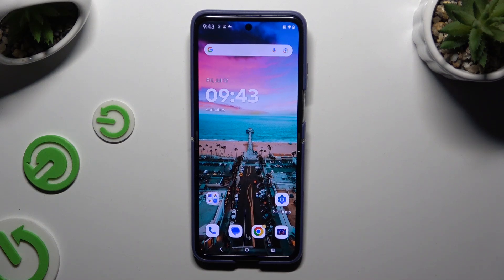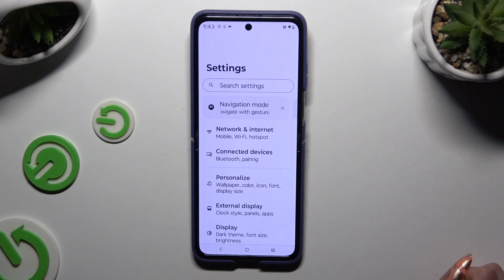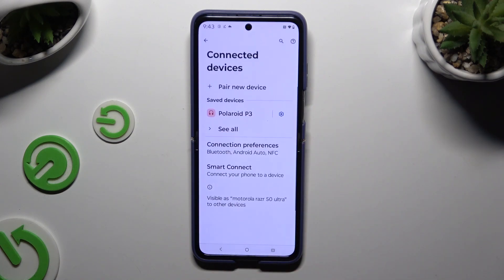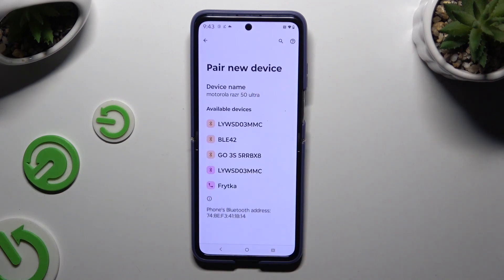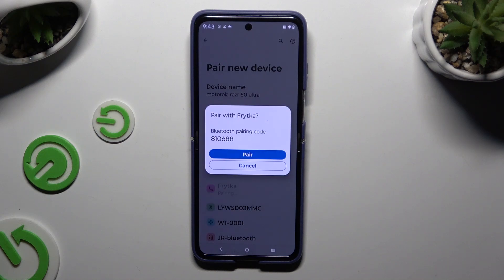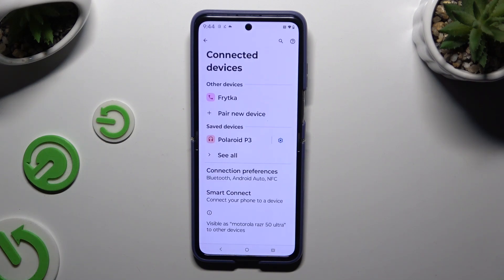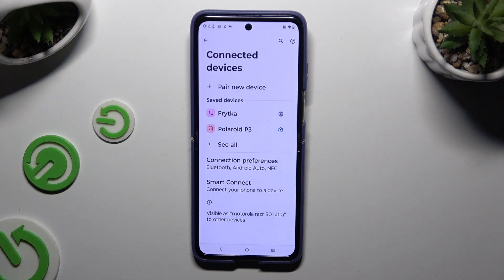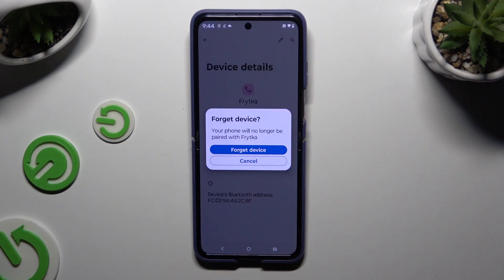Motorola Razr 50 Ultra - How to Connect Bluetooth Device | Pair Bluetooth Gadgets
Hello on our channel! Connecting Bluetooth devices to your Motorola Razr 50 Ultra allows you to enjoy wireless audio, peripherals, and more. Pairing Bluetooth gadgets is simple and enhances your connectivity options. Our guide will walk you through the process of connecting your Bluetooth devices for a seamless experience.

How to connect Bluetooth device in Motorola Razr 50 Ultra?
How to pair Bluetooth gadgets in Motorola Razr 50 Ultra Smartphone?
How to set up Bluetooth connection in Motorola Razr 50 Ultra Phone?